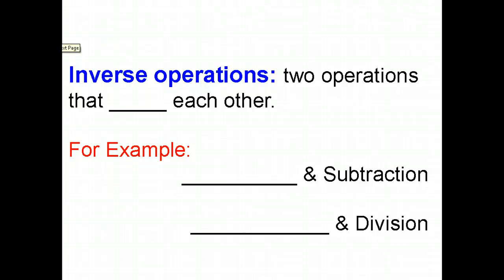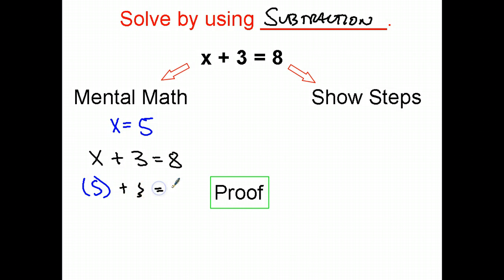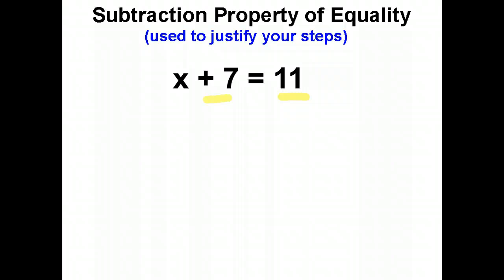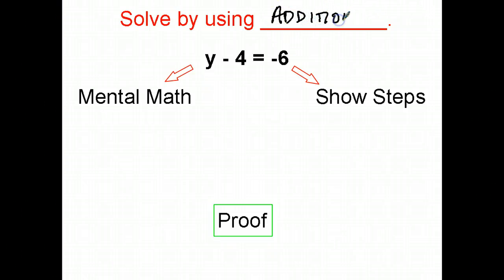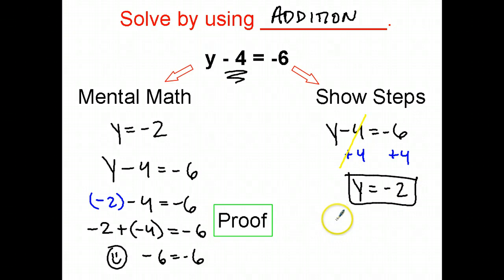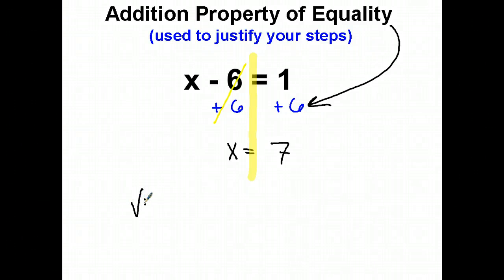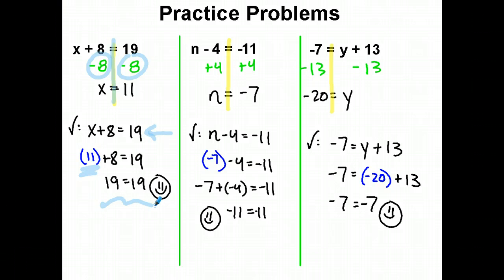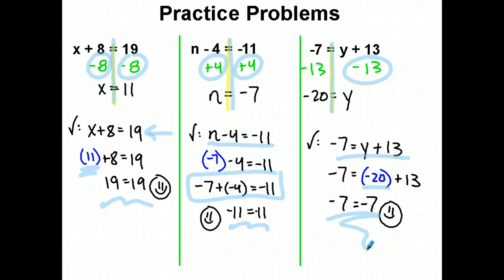2.5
Solving equations by Addition and Subtraction.